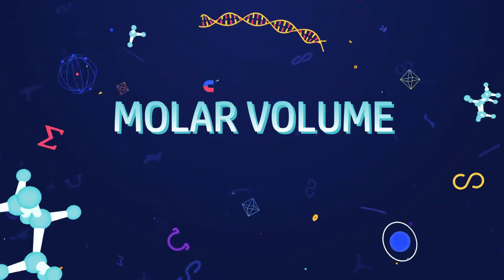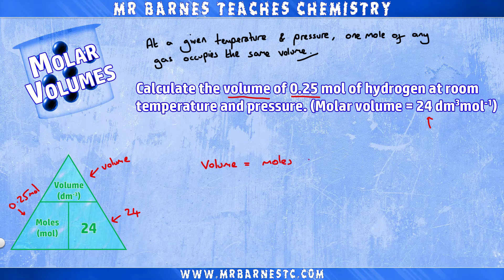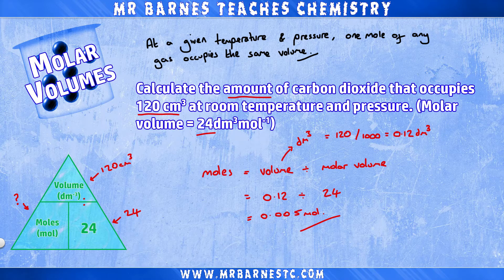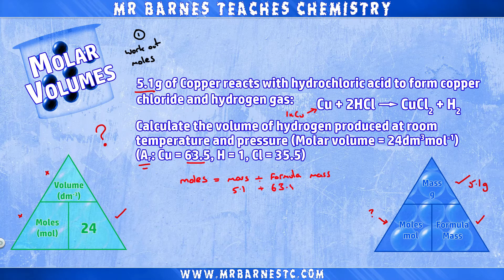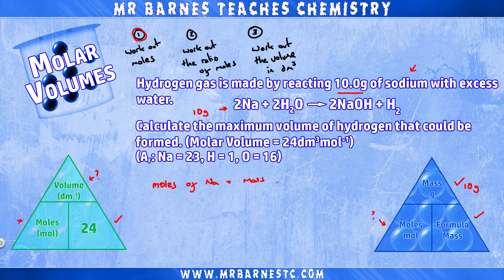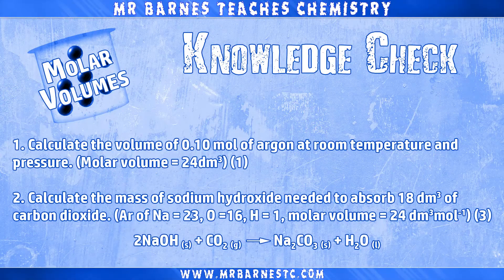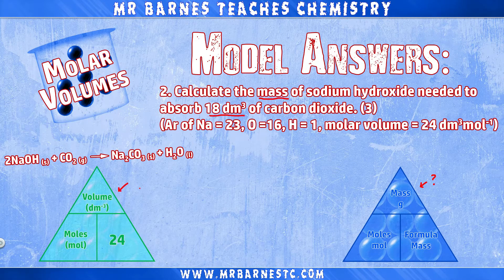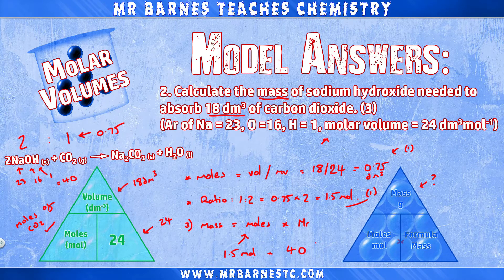Molar Volume Calculations - GCSE Separate Science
This video looks at what the molar volume is and how you can calculate molar volume when given information and a balanced equation.